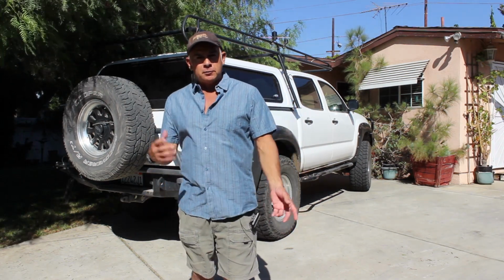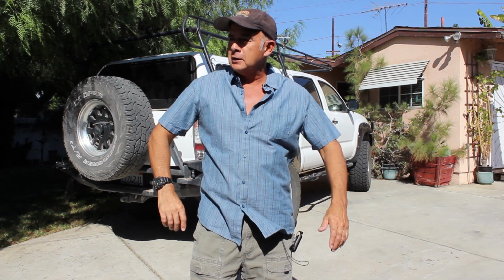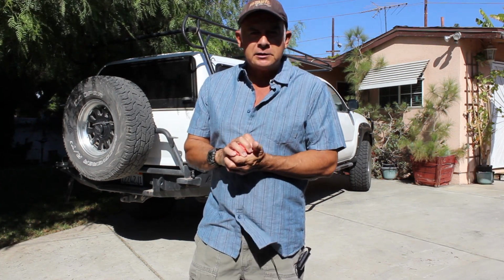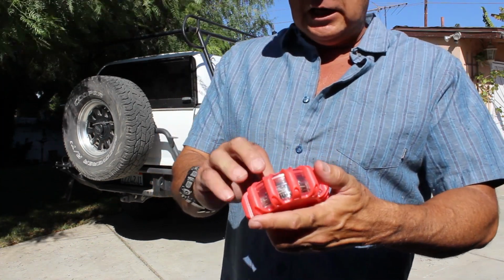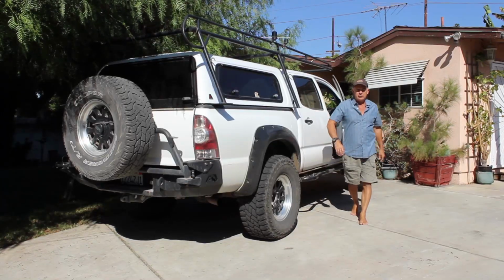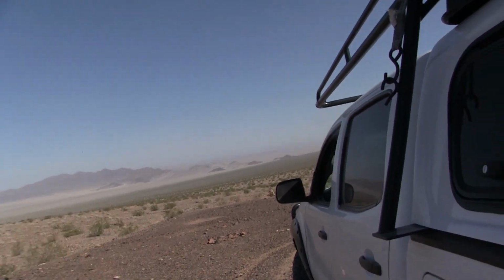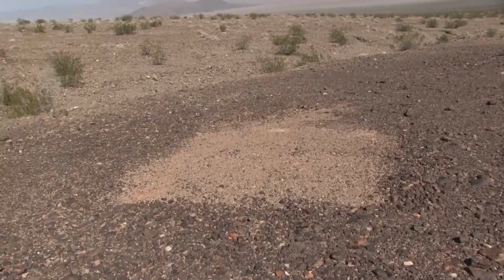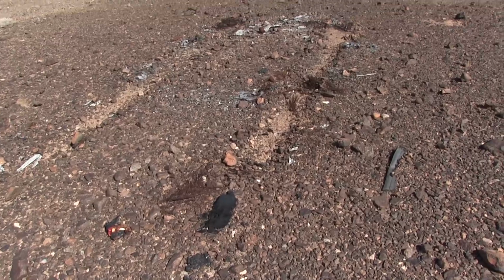Friday 10/27/2017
Short video from last weekend